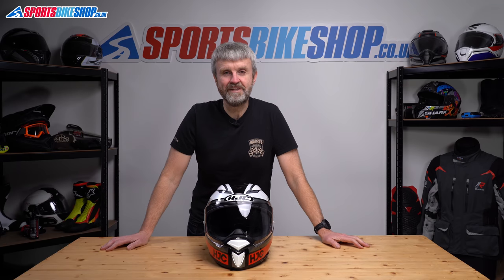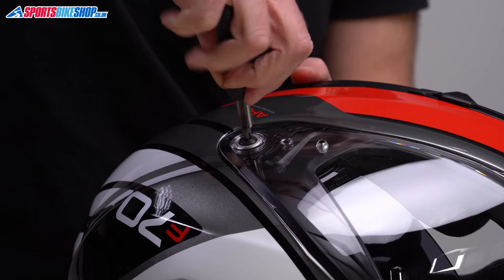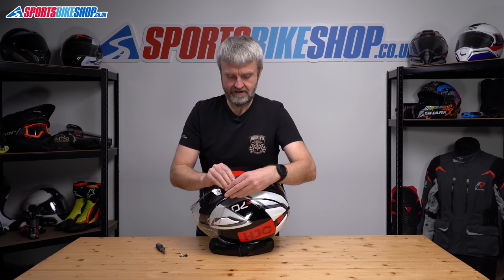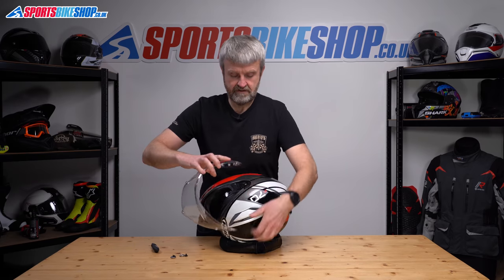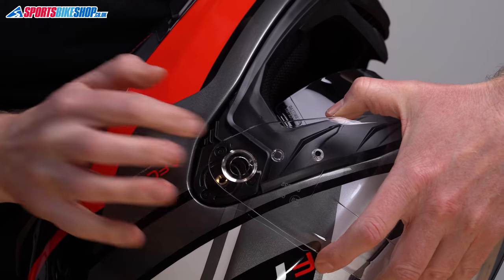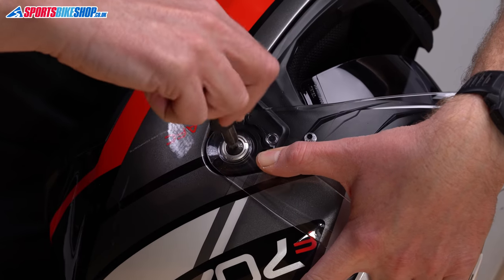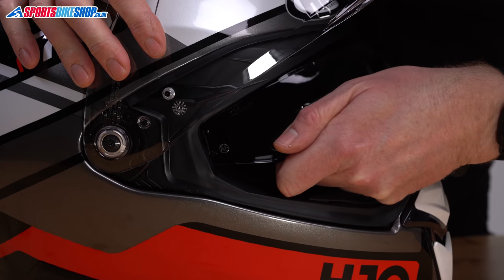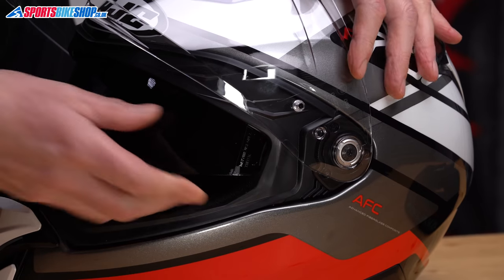How to change a visor: HJC F70 motorcycle helmet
A short video and explanation on how to remove and replace the visor and sun visor on the HJC F70 motorcycle helmet.